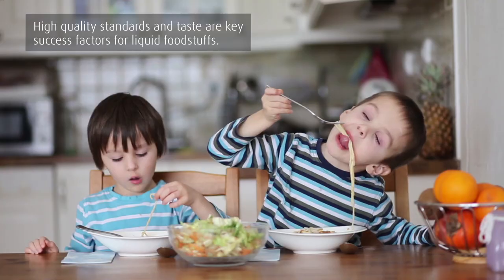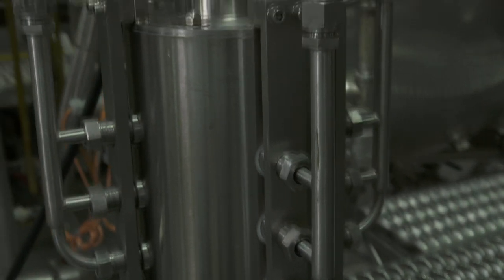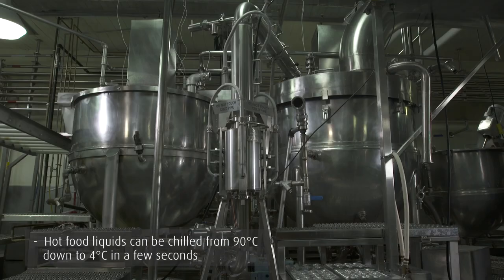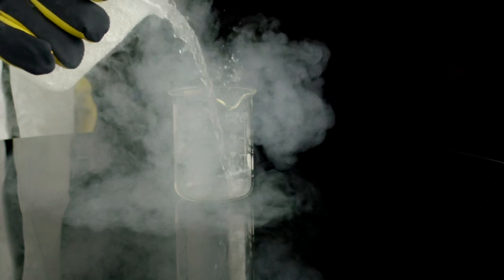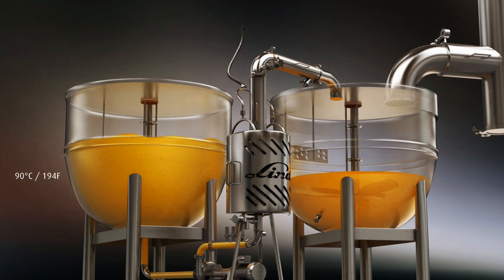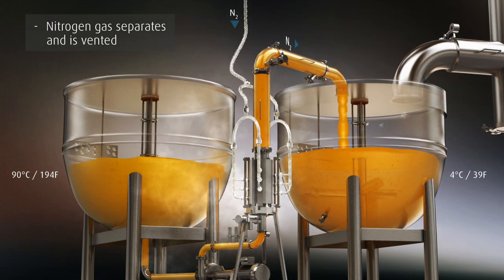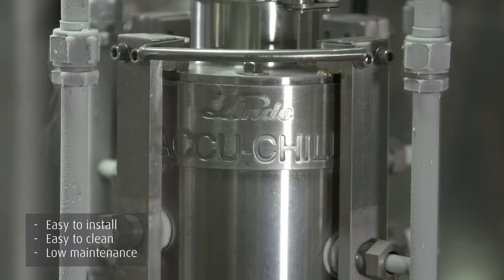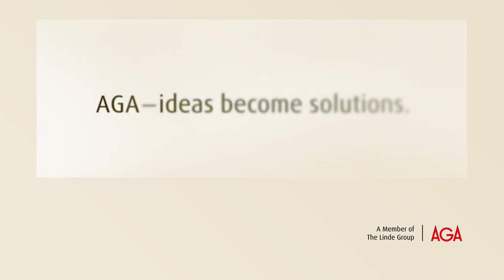AGA – ACCU-CHILL® Sauce Cooling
ACCU-CHILL® Sauce Cooling is ideal for higher viscosity sauces that can be pumped when cooled, such as gravies, pasta
sauces and soups. It is also suited to ready meals and cheese.